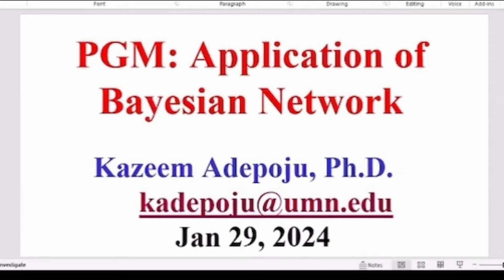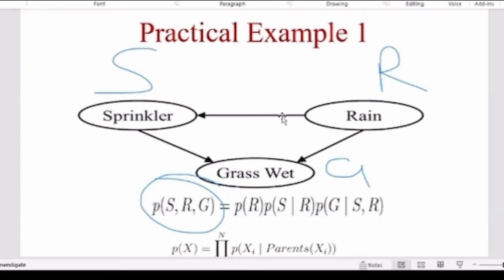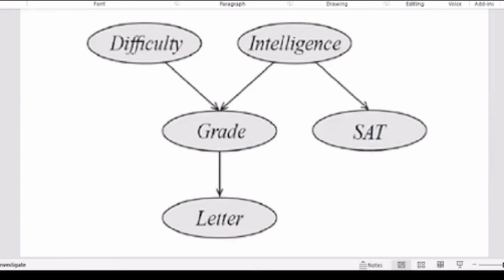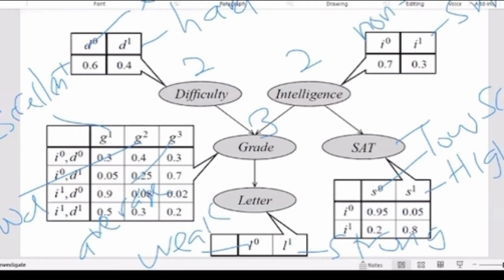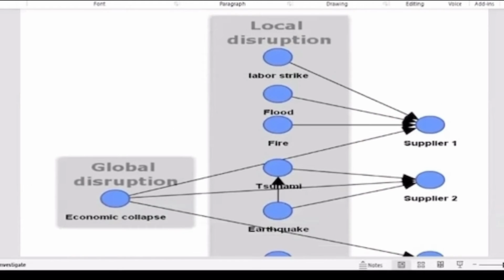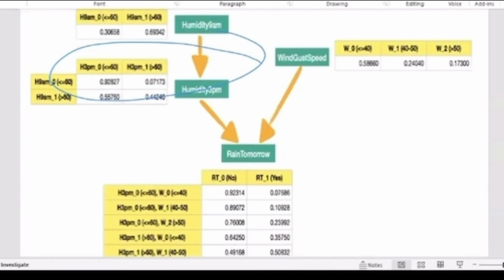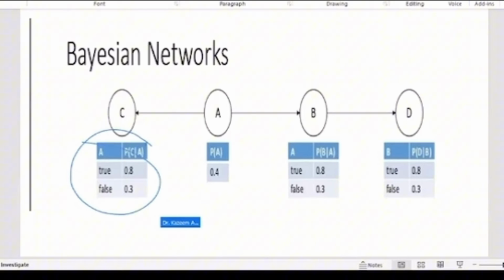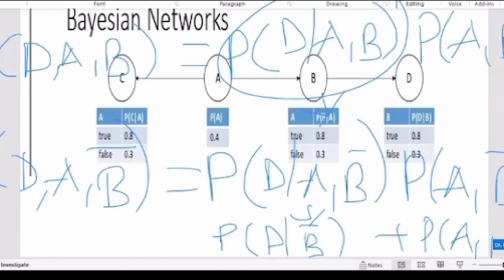Application of Bayesian Networks Part 1